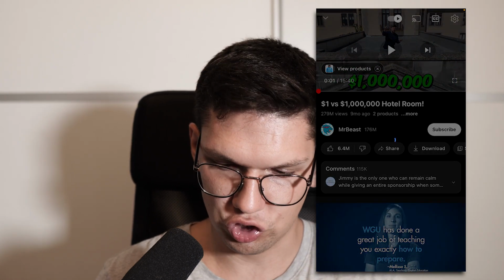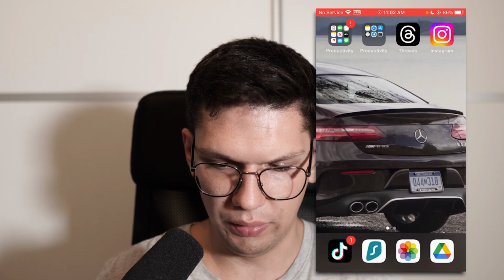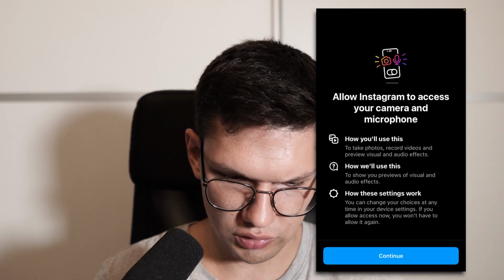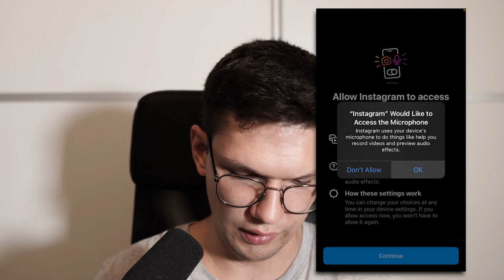How To Share YouTube Link On Instagram Story - Full Guide (latest update)